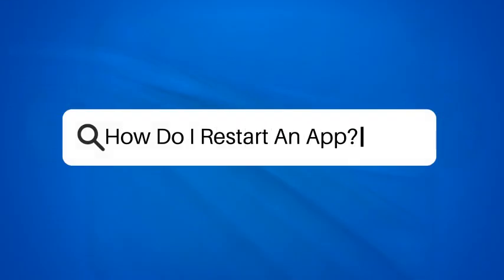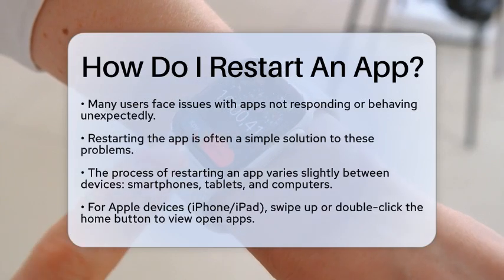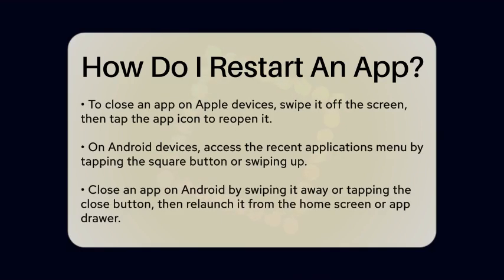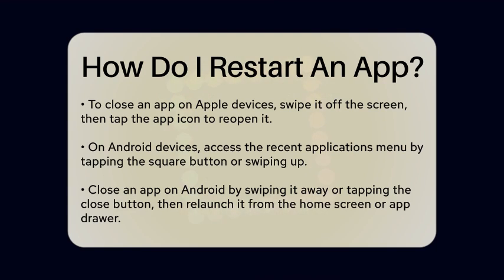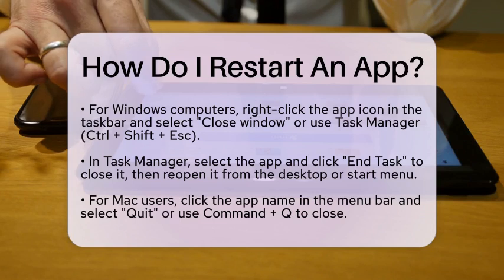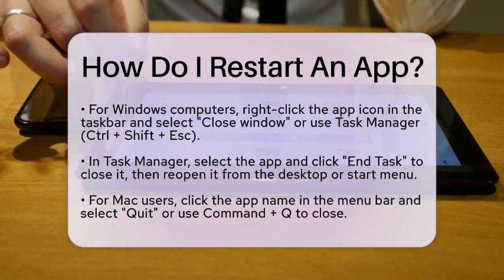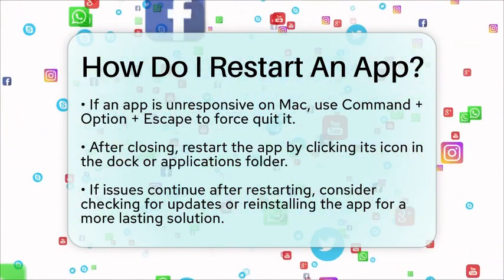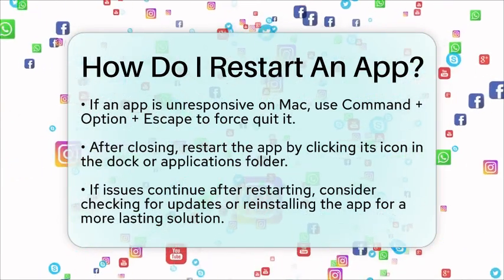How Do I Restart An App? - Be App Savvy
How Do I Restart An App? In this video, we will provide a straightforward guide to restarting applications on various devices. Many users face issues when apps become unresponsive or act strangely. Knowing how to restart an app can help resolve these minor glitches and get you back on track. We will cover the specific steps for Apple and Android mobile devices, as well as Windows and Mac computers. Whether you're using an iPhone, iPad, Android device, or a desktop, our instructions will help you close and reopen applications with ease. Additionally, we will touch on what to do if problems persist after restarting the app, including checking for updates or considering a reinstall. This video is perfect for anyone looking to troubleshoot app issues efficiently and effectively.